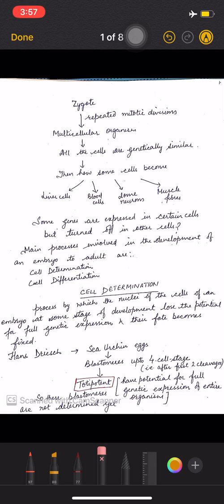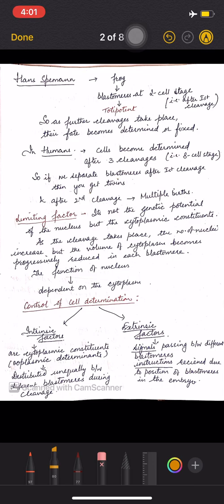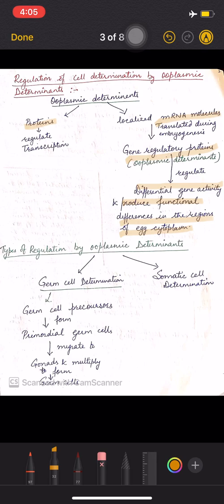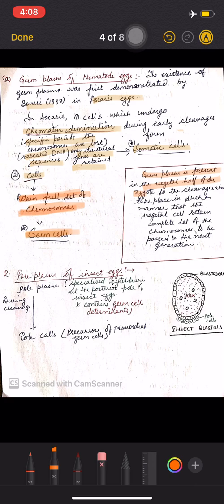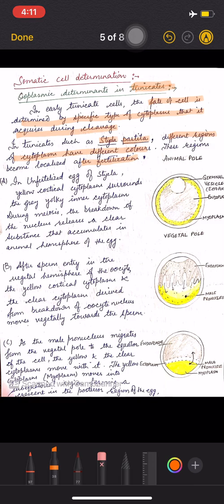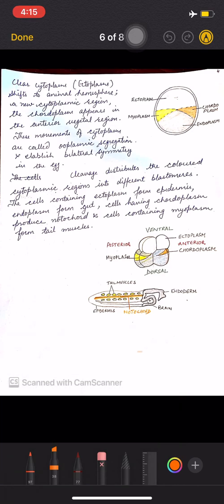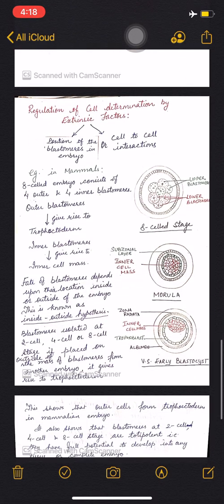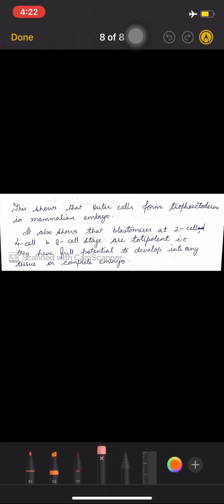Cell Determination | B.sc medical | Developmental Biology | Final Year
Topic : Cell Determination ,

Regulation of cell determination by intrinsic and extrinsic factors